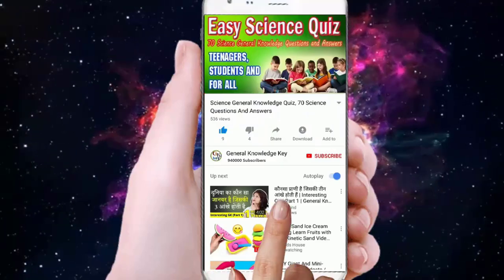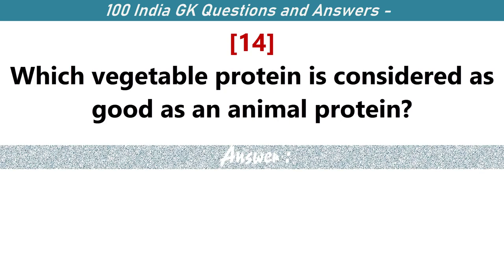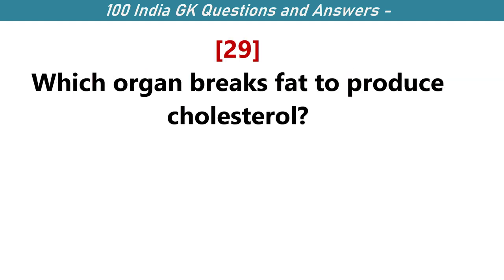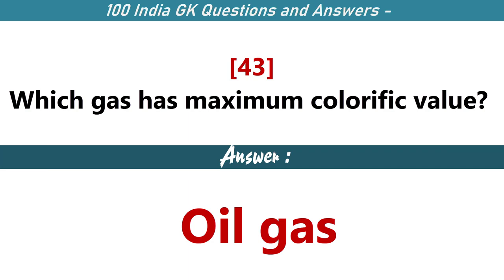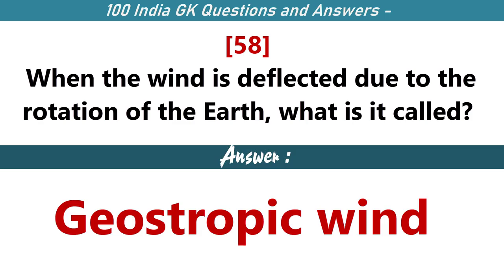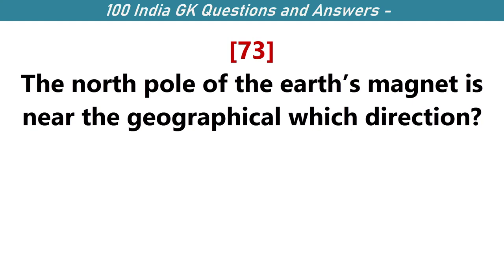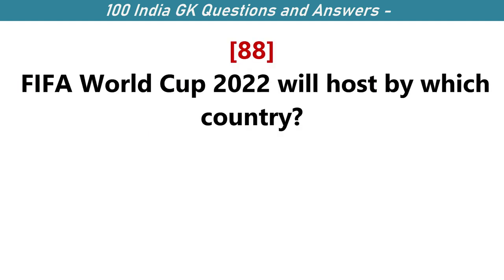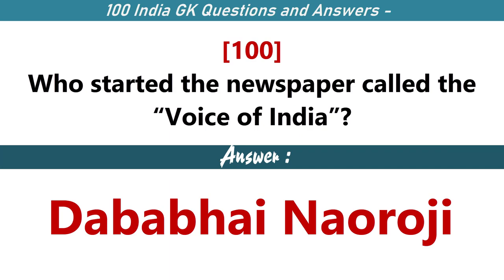100 GK for Indian Exams Questions and Answers in English like- IBPS RRB, IBPS CRP, SSC | India GK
100 India GK Questions and Answers for all  Exams -
[1] The Rajya Sabha can have a maximum strength of how many members?
[2] Why has the per capita income been low in India?
[3] Why do the tropical cyclones not occur close to the equator?
[4] Who was the first Mughal emperor to allow Britishers to establish trade links with India?
[5] Who was the first Indian woman to climb the Mount Everest?
[6] Who was the first Indian Hindi scholar of the Mughal period?
[7] Who was the first Chairman of the Planning Commission?
[8] Who is regarded as the ‘Mother of the Indian Revolution’?
[9] Who is called the ‘Father of Economics’?
[10] Who appoints the Chief Election Commissioner of India?
[11] Who appoints the Chairman of the UPSC?
[12] Which was the Capital of Andhra State when it was made a separate State in the year 1953?
[13] Which vitamin is essential for the coagulation of blood?
[14] Which vegetable protein is considered as good as an animal protein?
[15] Which types of light are strongly absorbed by plants?
[16] Which tissue help in keeping the body warm?
[17] Which structure was constructed by Emperor Akbar in Fatehpur Sikri?
[18] Which State sends the maximum number of members to the Rajya Sabha?
[19] Which State has the largest coastline in India?
[20] Which river has the largest drainage basin?
[21] Which river flows between the Vindhya and Satpura ranges?
[22] Which river does not form any delta at its mouth in Inida?
[23] Which region gets no rainfall throughout the year?
[24] Which polymeric material is used for making bullet proof jacket?
[25] Which planet take maximum time for one revolution around the Sun?
[26] Which planet of the solar system spins on its axis at the fastest rate?
[27] Which planet is known as the ‘Watery Planet’?
[28] Which Peshwas was popularly known as Nana Saheb?
[29] Which organ breaks fat to produce cholesterol?
[30] Which Mughal ruler was ignorant of the art of reading and writing?
[31] Which metal is not attacked by the environment?
[32] Which is used in storage batteries?
[33] Which is used as a filler in rubber tyres?
[34] Which is the world’s largest desert?
[35] Which is the main ingredient in cement?
[36] Which is the largest irrigation canal in India?
[37] Which is the largest fresh water lake in the world?
[38] Which is the capital of the Union Territory of Dadra and Nagar Haveli?
[39] Which is the best measure of economic growth of a country?
[40] Which instrument used to measure the force and velocity of the wind?
[41] Which industry produces the most non-biodegradable wastes?
[42] Which human organ is most susceptible to harmful radiations?
[43] Which gas has maximum colorific value?
[44] Which environment leads to the occurrence of acid rain?
[45] Which distinguishes the Harappan from other contemporary civilizations of the world?
[46] Which describes India as a Secular State?
[47] 'My Experiments with Truth' the book was written by home ?
[48] Which book brought the first Nobel Prize to an Indian?
[49] Which algae is used as biofertilizer in the production of crop paddy?
[50] Where was the first oil well in India was dug?
[51] Where is the Taiga belt found?
[52] Where is the headquarters of UNESCO?
[53] Where is the headquarters of Amnesty International?
[54] Where is Salar Jung Museum situated?
[55] Where did India first win the Olympic Hockey gold?
[56] Where are diesel locomotives manufactured?
[57] When will the Smith-tuttle comet crash with Earth?
[58] When the wind is deflected due to the rotation of the Earth, what is it called?
[59] When light passes from air into glass it experiences change in which things?
[60] When is World Population Day, recognized by the UN is observed?
[61] What was the primary purpose of a seal in the Indus Valley Civilisation?
[62] What is the quantity that remains unchanged in a transformer?
[63] What is the part of the Constitution that reflects the mind and ideals of the framers?
[64] What is the commonly used unit for measuring the speed of data transmission?
[65] What is the Branch of science which deals with the study of skin of man?
[66] What is the approximate circumference of the Earth?
[67] What is most suitable for the core of an electromagnet?
[68] What is Anosmia?
[69] To which age the Indus Valley Civilization belongs?
[70] The term L.B.W. is associated with which game?